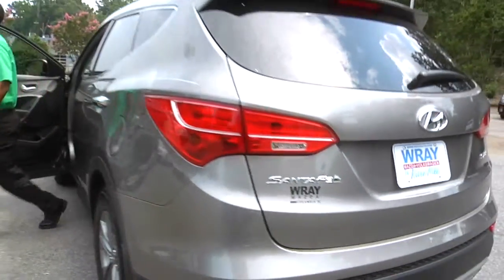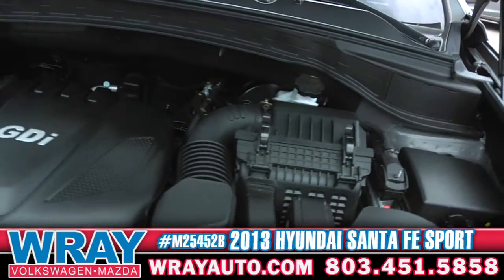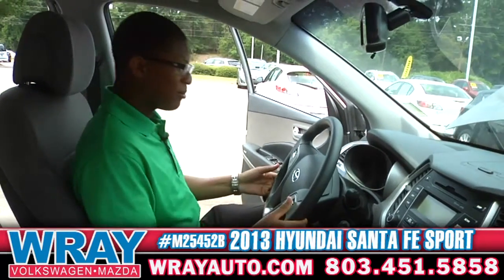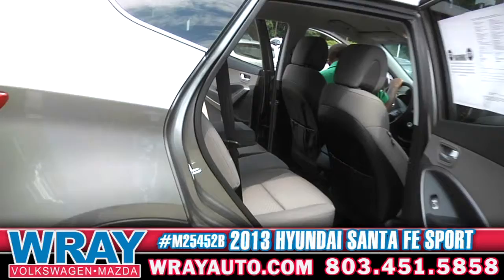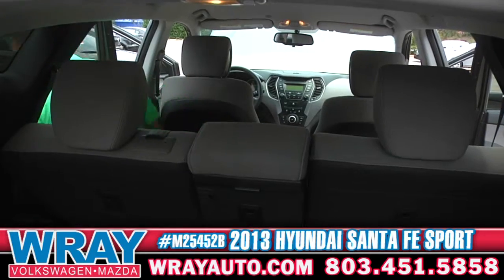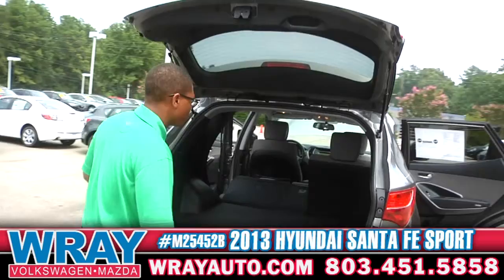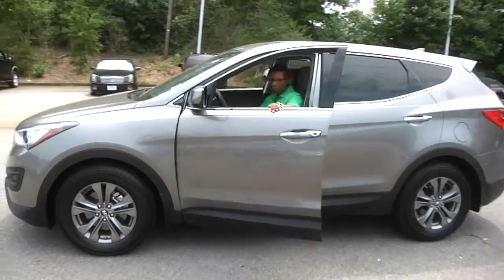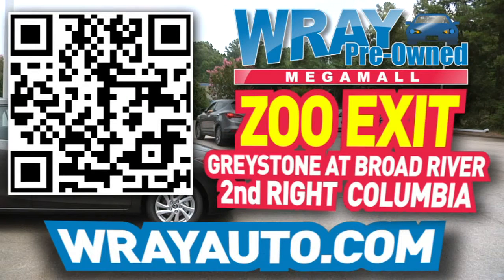M25452B 2013 HYUNDAI SANTA FE SPORT